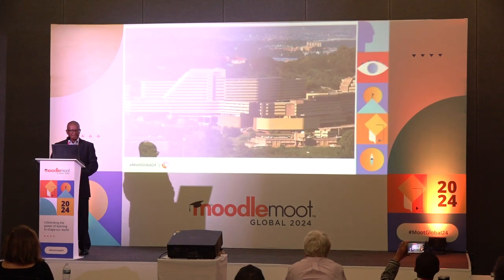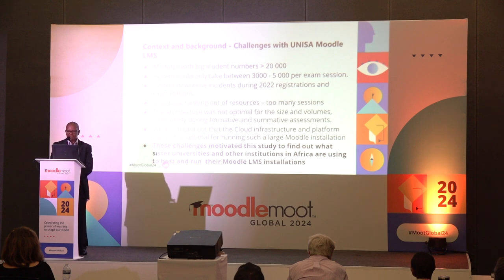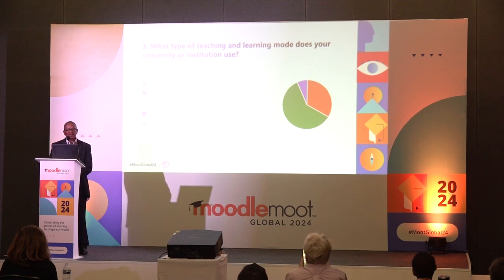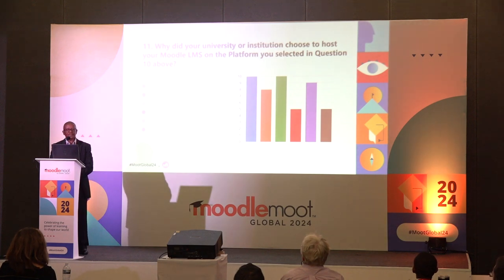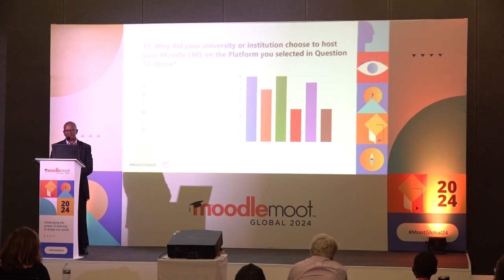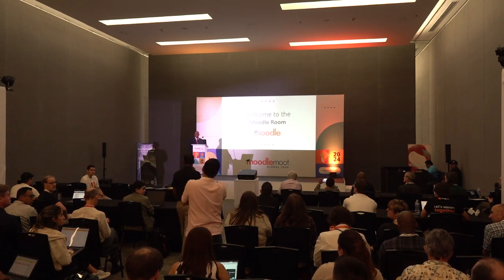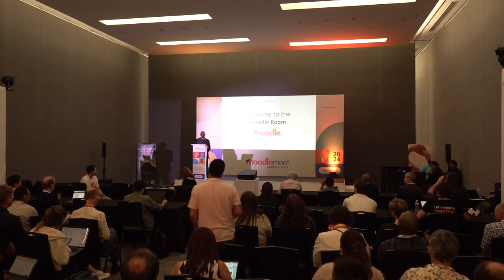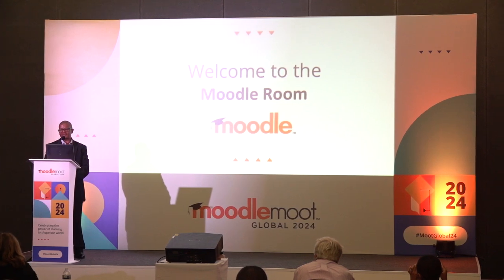Distribution of tech platforms and deployment models hosting Moodle | MoodleMoot Global 2024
An analysis of the distribution of technology platforms and deployment models hosting Moodle LMS: An African Perspective | MoodleMoot Global 2024
Tshitego Moses Segaetsho
MoodleMoot Global 2024
22-24 October | Mérida, México